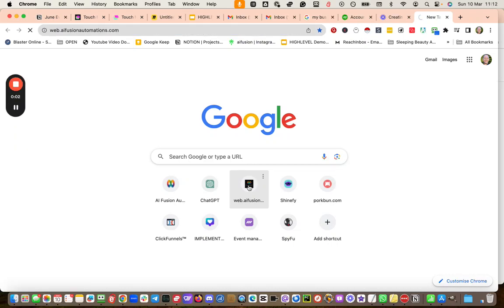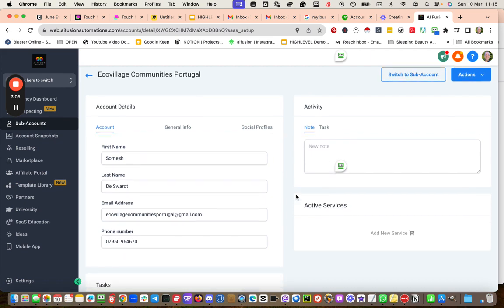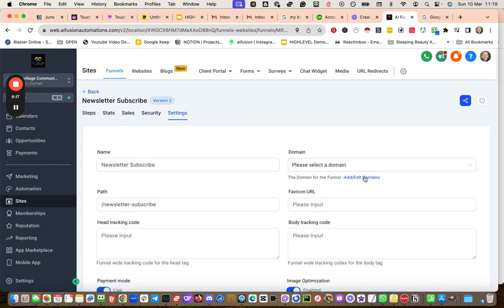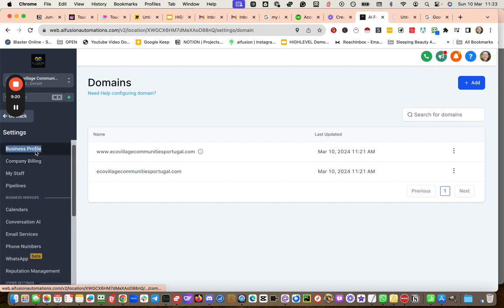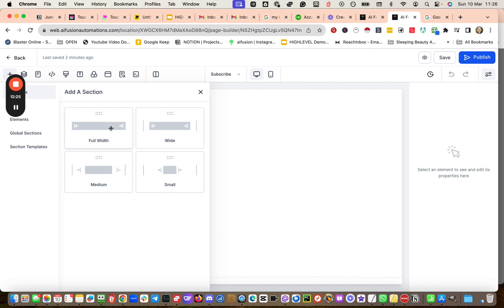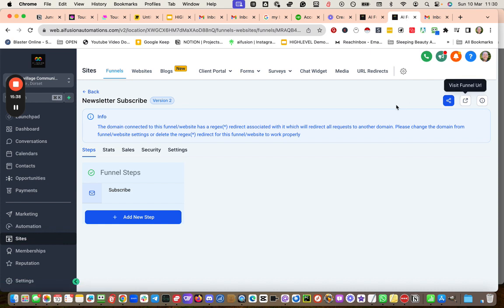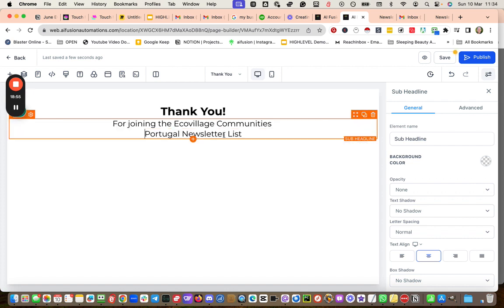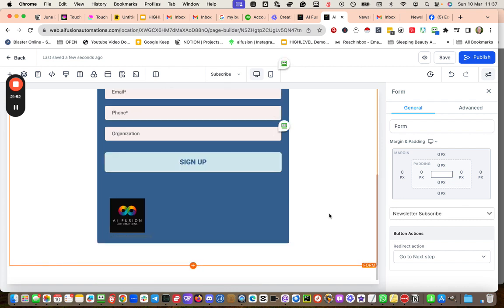Creating a Subaccount and Setting Up a Funnel in Go High Level | Part 2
In this comprehensive tutorial, delve into the step-by-step creation of a digital ecosystem for a new venture, EcoVillage Communities Portugal, using GoHighLevel. Witness the selection process for a suitable snapshot, the manual addition of account details, and the tactical bypass of some preliminary steps to streamline setup.

Discover how to effectively fill in business information, including addressing challenges like using a UK address for a Portugal-based venture. The tutorial progresses through setting up a website and creating a funnel for newsletter subscription, showcasing GoHighLevel’s template options and customization features for a basic, yet effective, funnel design.

Learn how to add a domain, adjust DNS settings, and verify domain ownership, with practical insights into navigating domain management platforms. The video also demonstrates the quick creation of a newsletter subscription form, emphasizing the importance of simplicity and efficiency in capturing email addresses.

Towards the end, the tutorial focuses on fine-tuning the user experience with a customized thank-you page, ensuring a smooth transition for users post-subscription. The video encapsulates the entire process of establishing a functional digital presence from scratch within 30 minutes, making it an invaluable resource for entrepreneurs and digital marketers alike.